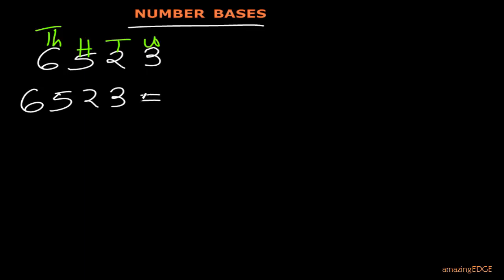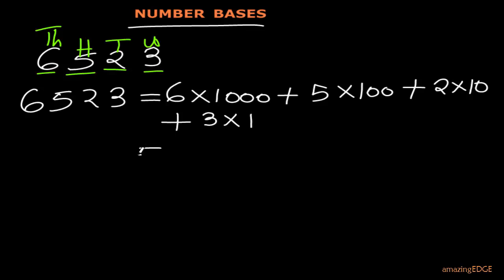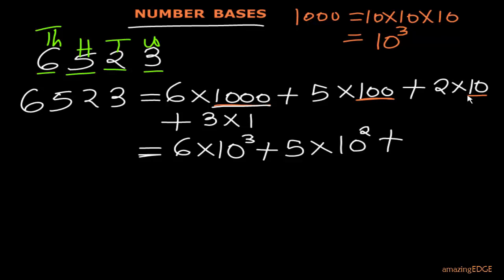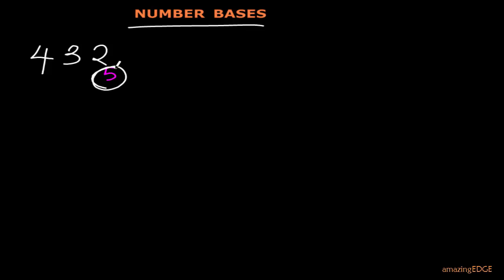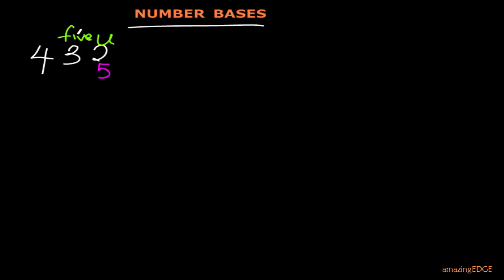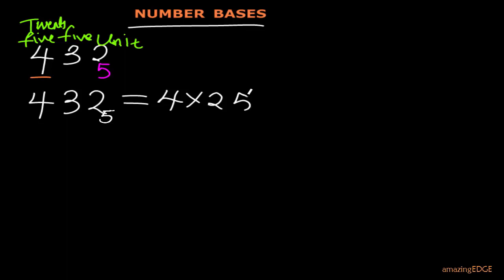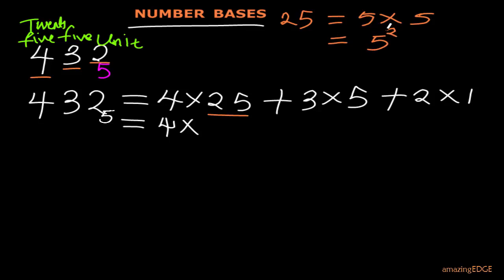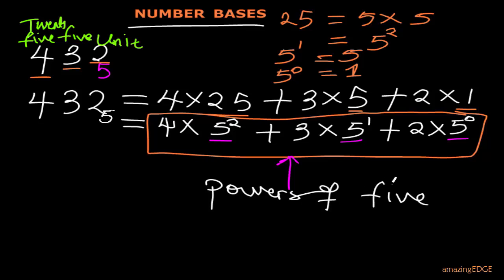Number Bases Introduction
JS3 Mathematics